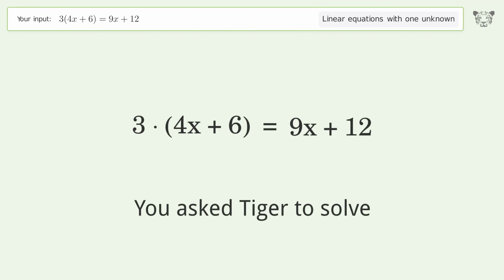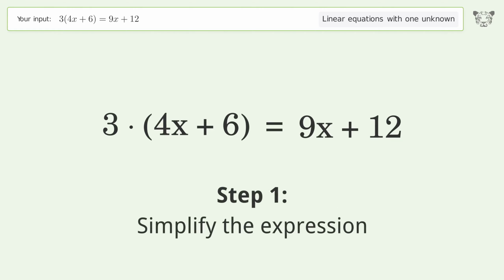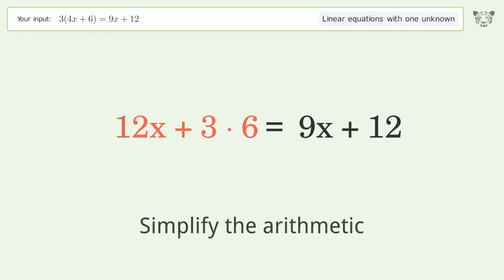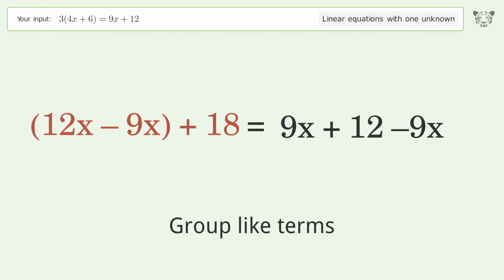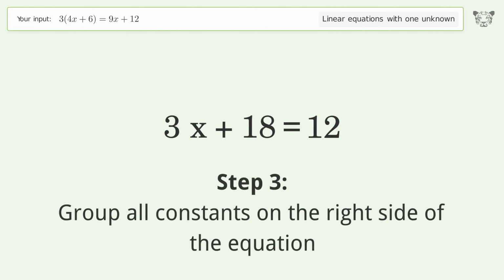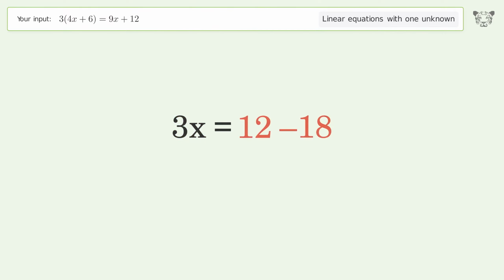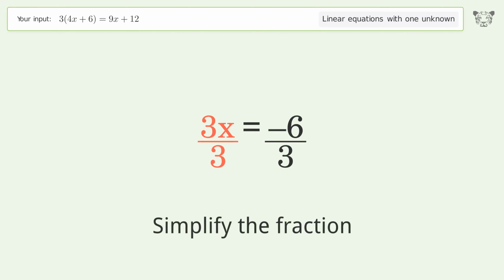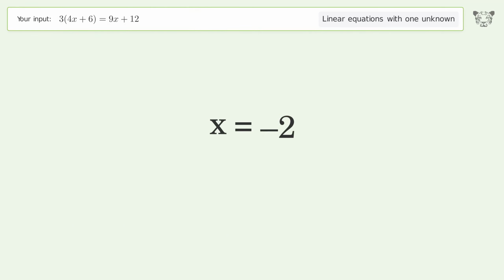Linear equation with one unknown: Solve 3(4x+6)=9x+12 step-by-step solution